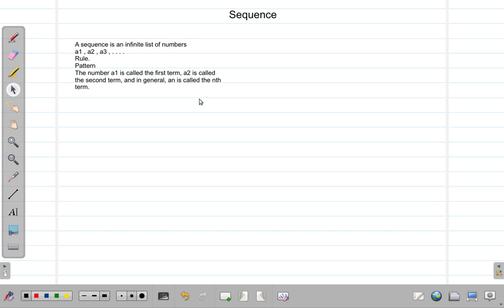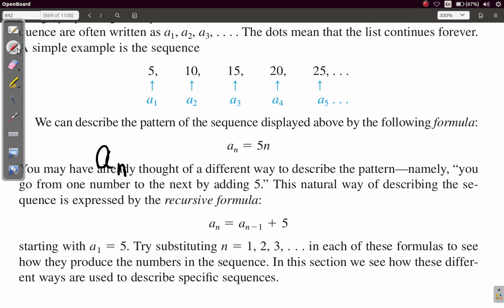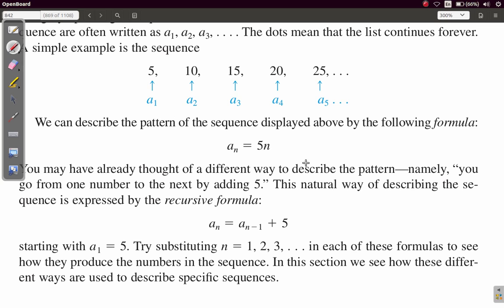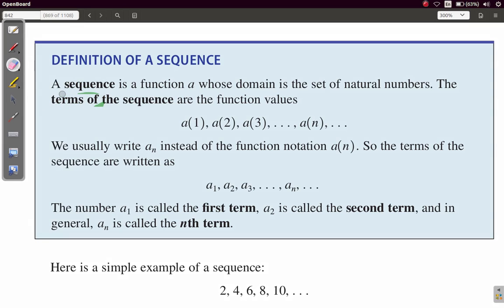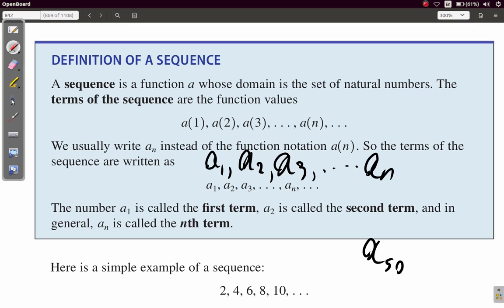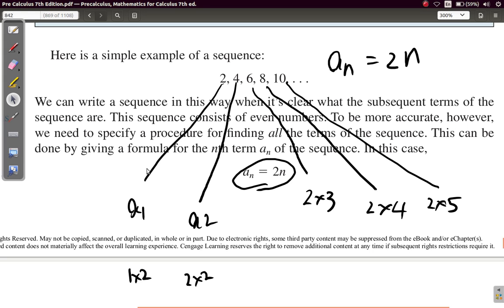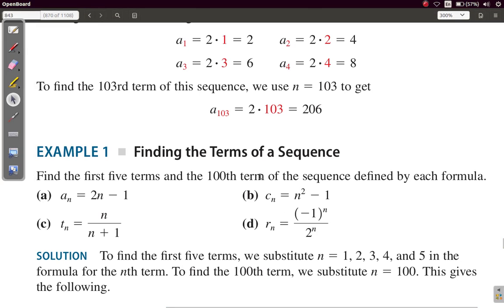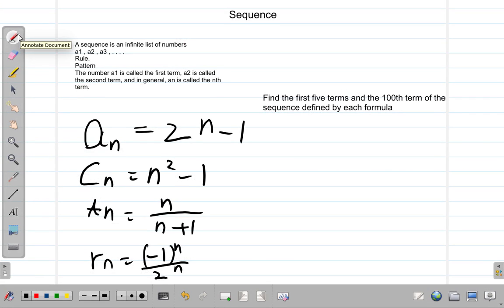Number Sequence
Mathematics Class